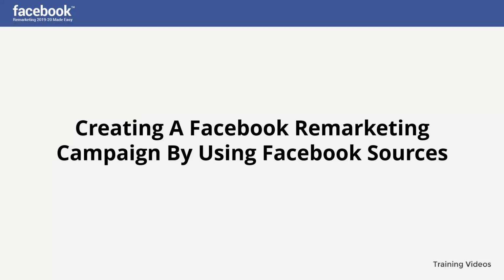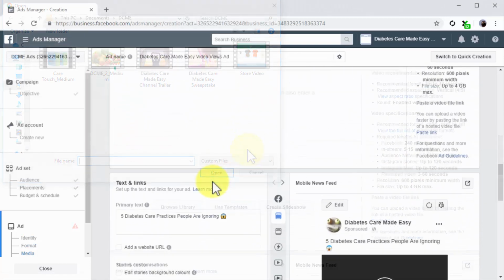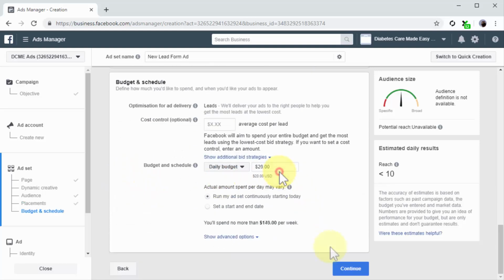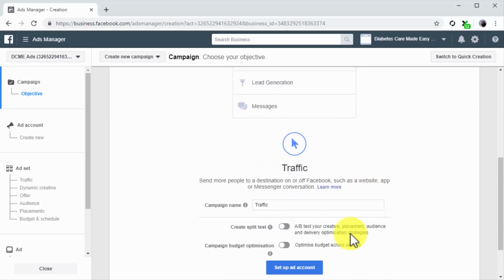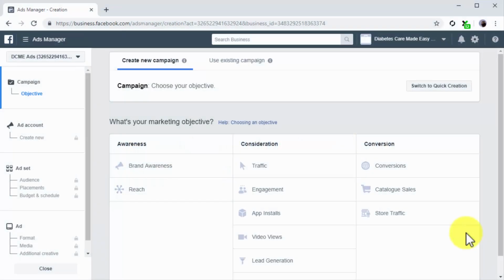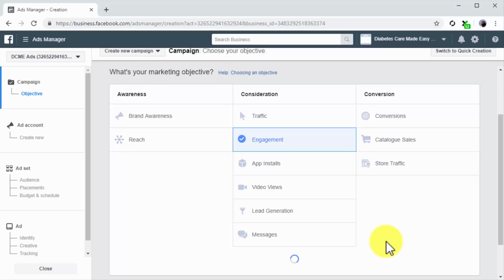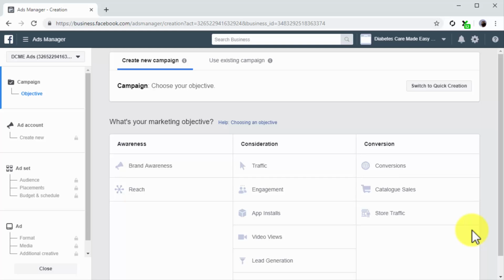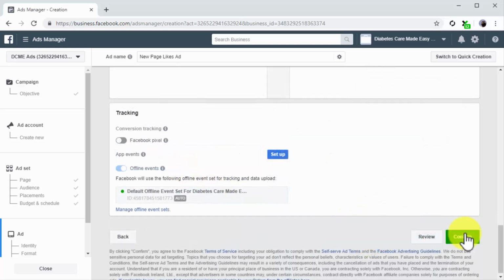Facebook ka new update | अब 5000 Followers & 60000 Watchtime nahi chahiye😅Facebookmonetaize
Facebook ka new update!  5000 Followers & 60000 Watchtime no dimand❤️👌

facebook monetization
facebook new update
facebook new monetization update
facebook monetization update
facebook monetization 2024
content monetization new update
facebook new update today
content monetization facebook
facebook reels monetization
facebook creator monetization
facebook content monetization
facebook content monetization beta
facebook monetization new update 2024
facebook new update monetization

MY Equipment:
Camera head phones my honar mobile phone handset 🙏👍👍🌹🌹🌹🎖️🎖️🎖️

Special thanks for manojdey#A+youtuber